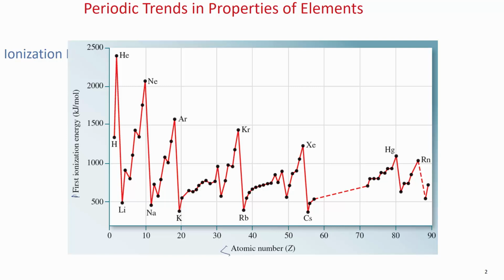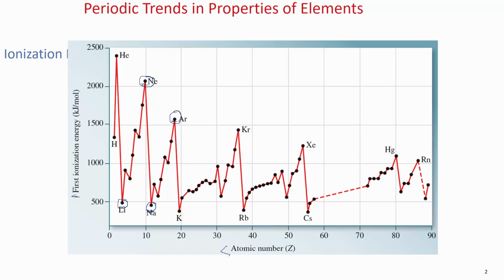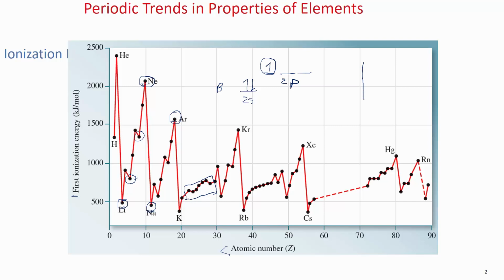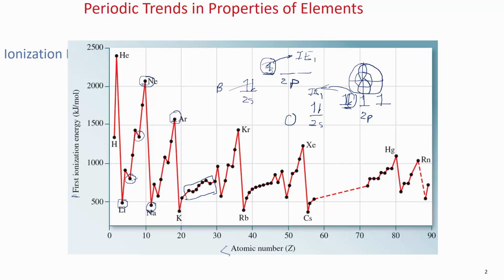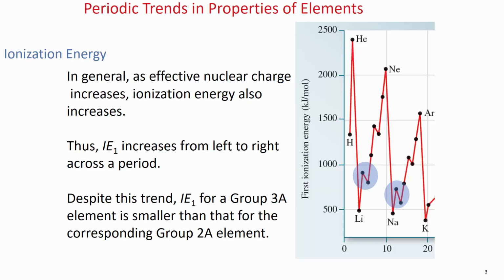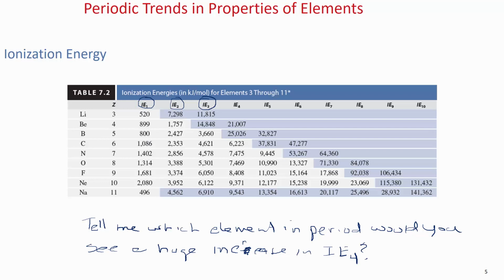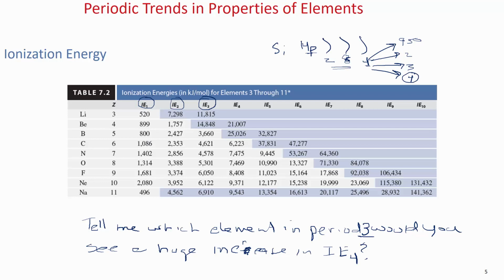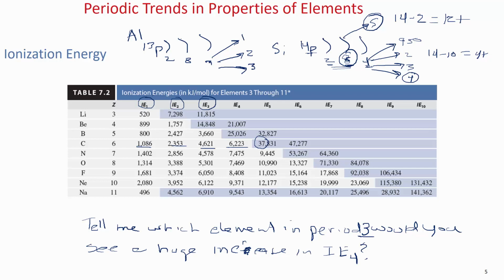Ionization Energy Part ll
Describes cyclical property of ionization energy, anomalies, and successive ionization energies